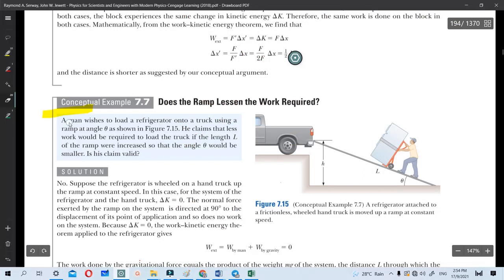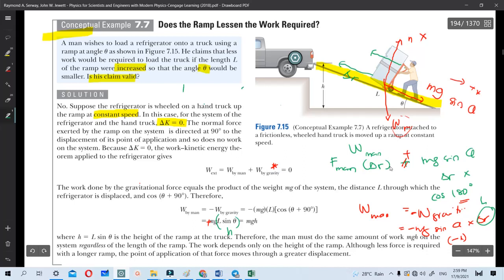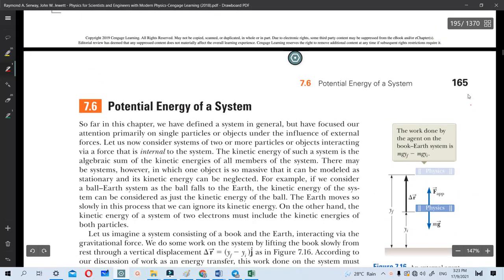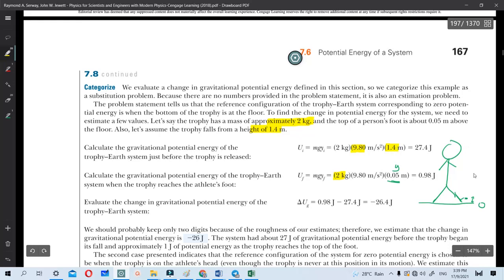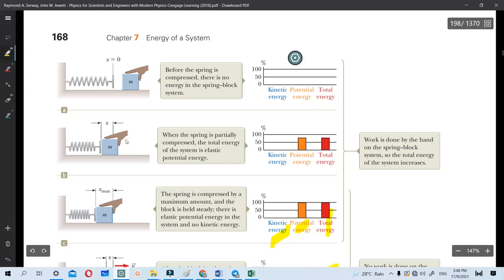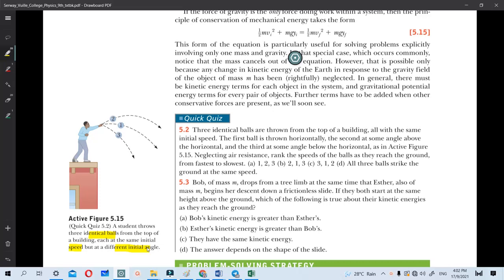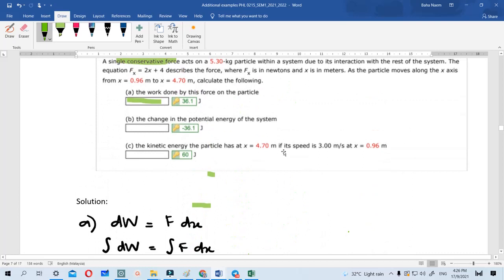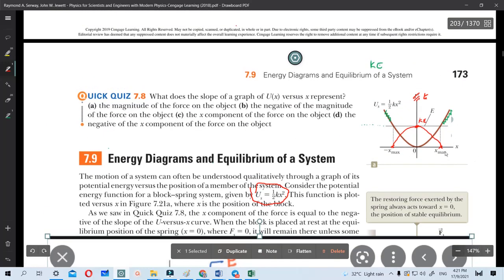Chapter 7 Energy Of A System Part 2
7.6      Potential Energy of a system
7.7      Conservative and Nonconservative Forces
7.8     Relationship Between Conservative Forces and Potential Energy
7.9     Energy diagrams and Equilibrium of a system

Examples
7.7-7.8 (textbook)
 Q56 (web assign )